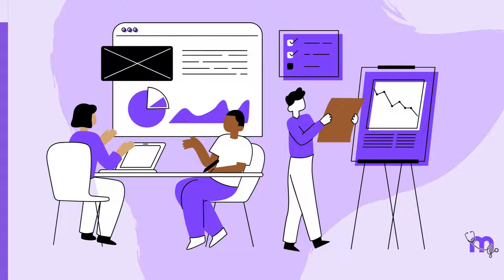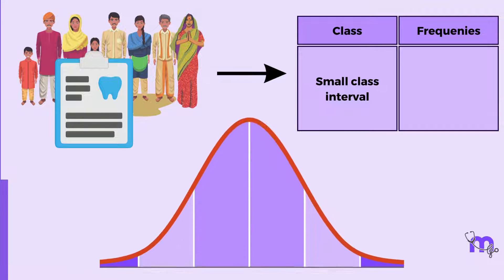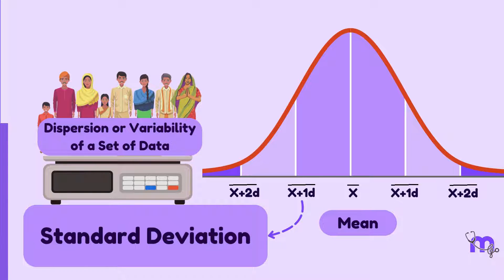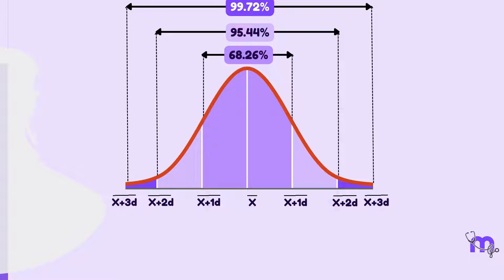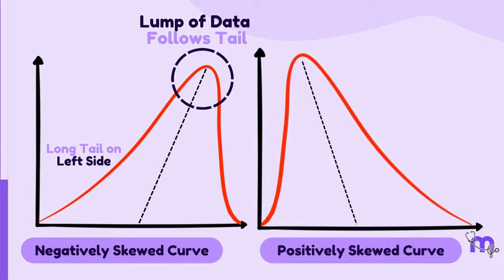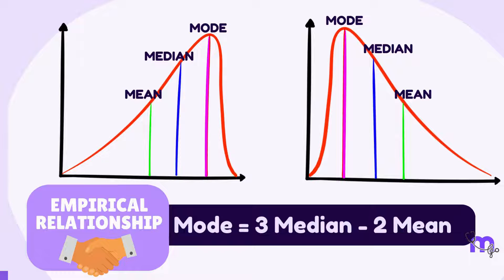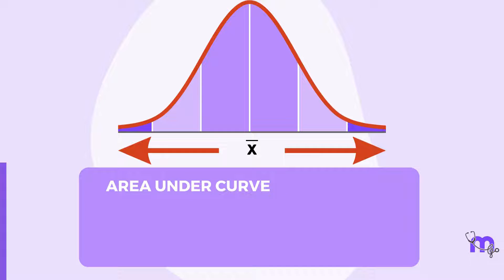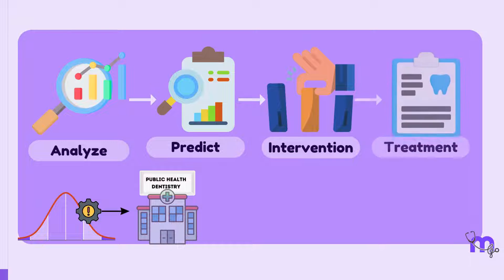Normal Curve - Properties , Significance | Public Health Dentistry | Animated Explanation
Unlock the secrets of the Normal Curve! 🌟 In this captivating video, we break down essential concepts in biostatistics that are crucial for public health and dentistry. Discover the powerful properties and significance of the Normal Curve, presented in an easy-to-understand, animated format. 🚀 Whether you're a student, a professional in the field, or just curious, our incremental care approach will simplify complex ideas into easily digestible insights. Don’t miss out on this visual journey that makes learning fun! 🔔

Timestamps:
- 00:00 Introduction to the Normal Curve
- 0:05 Understanding the Normal Distribution
- 0:33 Properties of the Normal Curve
- 1:00 Significance of Standard Deviations
- 1:36 Understanding Skewness
- 2:22 The Empirical Relationship of Mean, Median, and Mode
- 2:59 The Standard Normal Curve Explained
- 3:14 Application in Public Health Dentistry
- 3:26 Conclusion and Call to Action

Useful Links:

  / medi_study_go
Our Telegram Channel (Free Mindmaps and more):